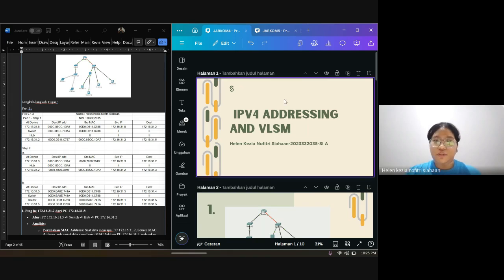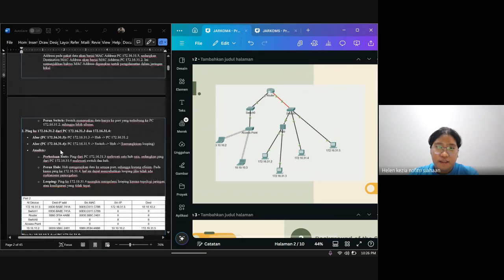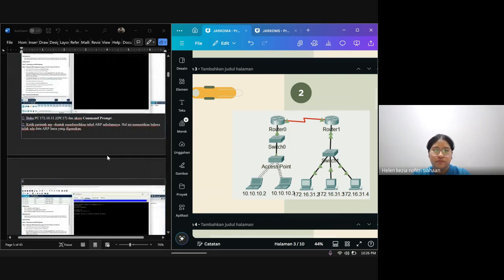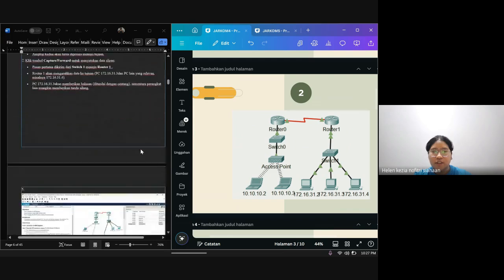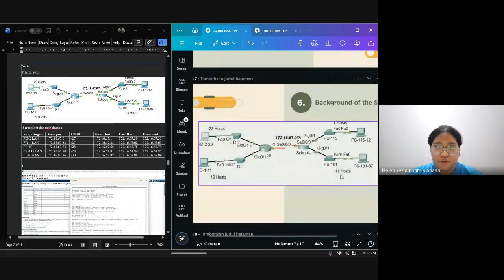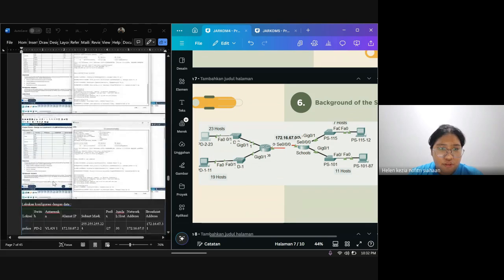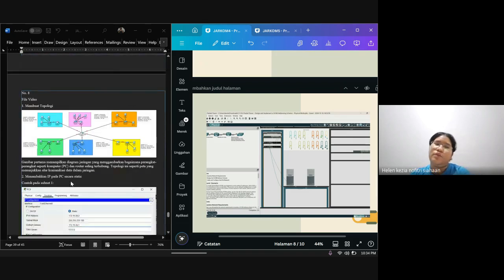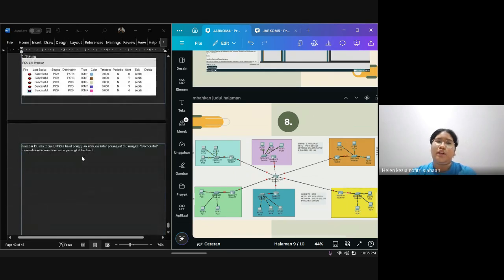Helen Kezia Nofitri Siahaan 202332035 JARKOM4